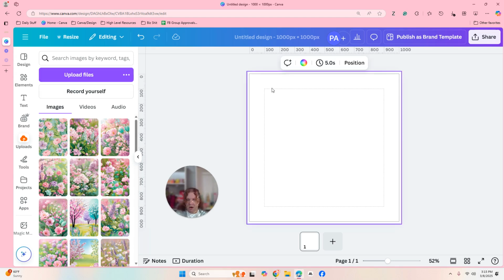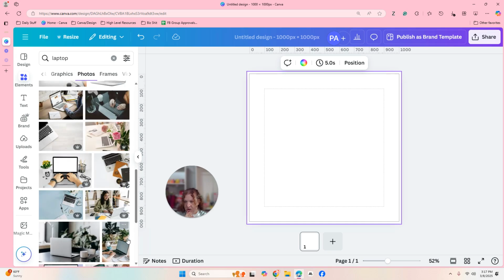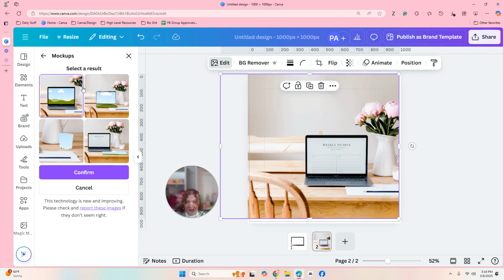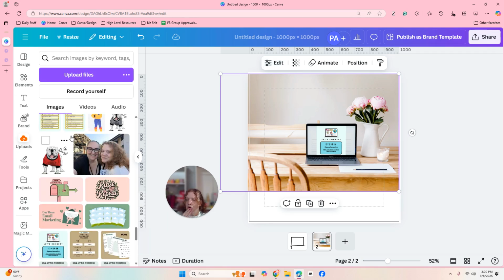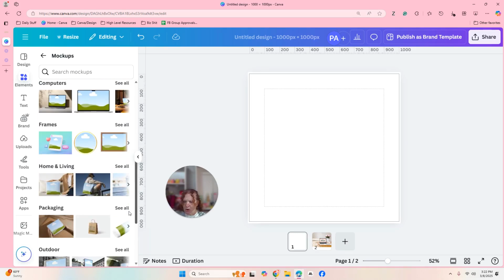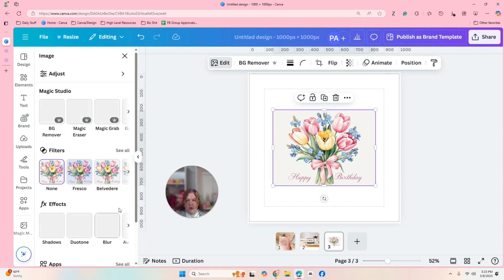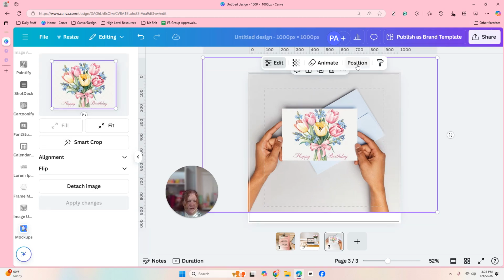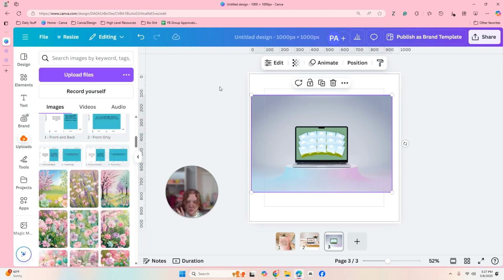How to use Canva Mockups📱Plus How to Create YOUR OWN!!